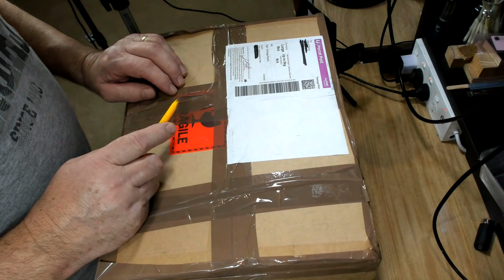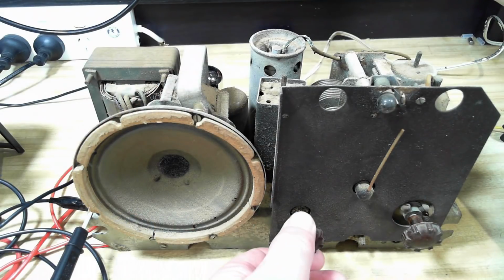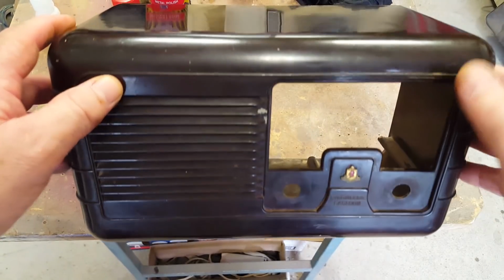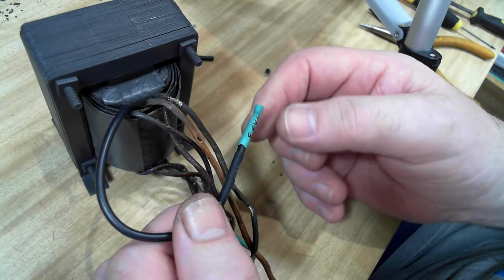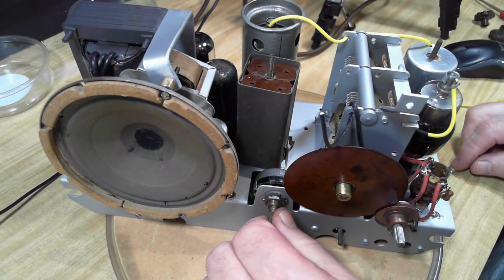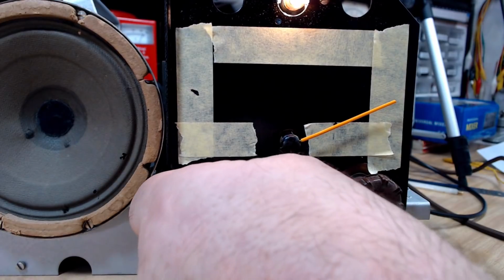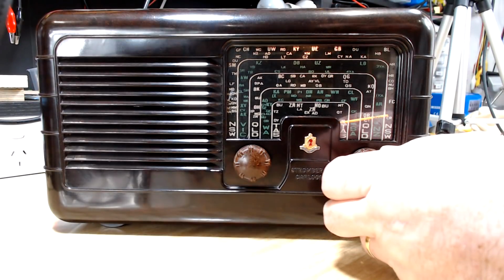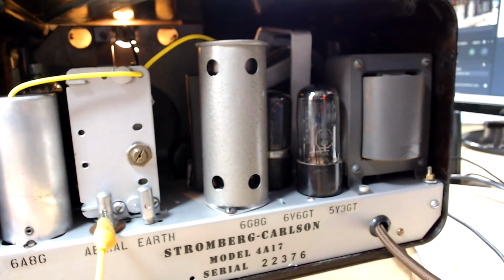1947 Stromberg-Carlson 4A17 Restoration - Extended Version Lockdown Special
My friend Carl (the Vintage Radio Parts King) had a radio he considered junk... for whatever reason, he immediately thought of me 🤦‍♂️ Join me while I soar from dizzying highs to terrifying lows as I give this ugly duckling a new life. This video is longer than most to help while away the lockdown days.

Carl's Capacitors eBay store
Reproduction Dial Glass:
Michael can be found in the HRSA Radio Waves magazine yellow pages.